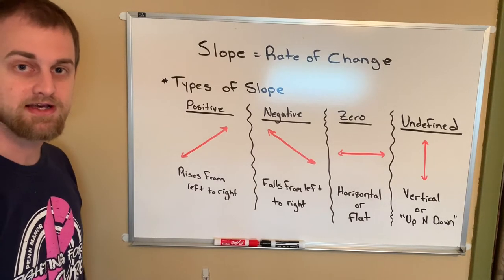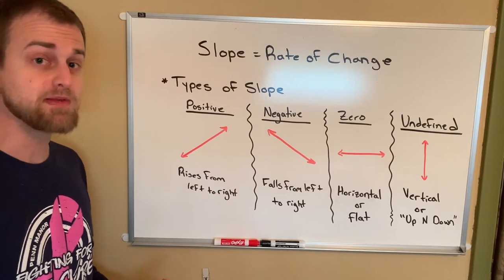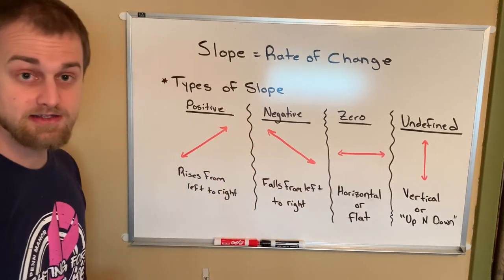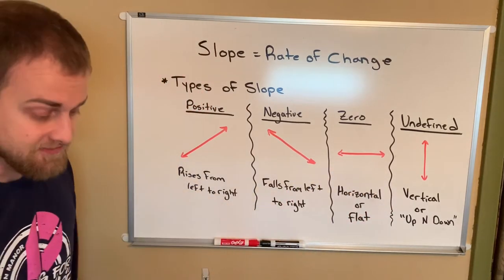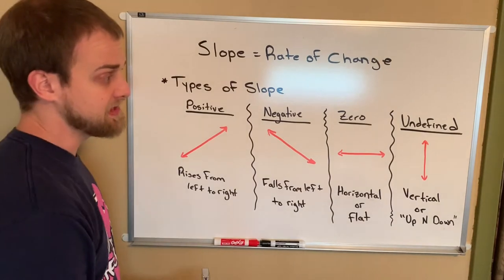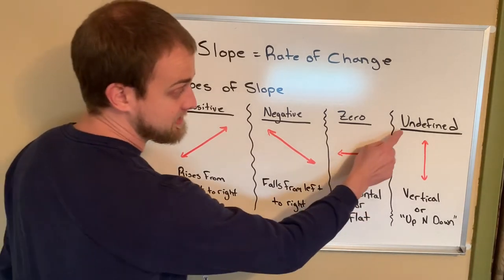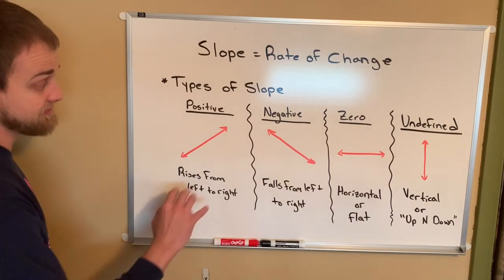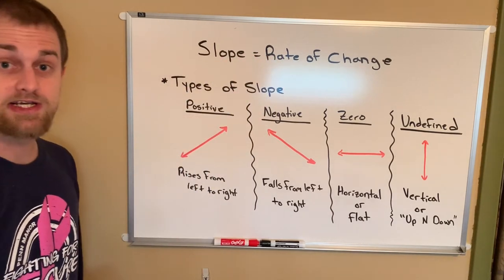Slope Introduction (The 4 Types)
An introduction to slope and the four types of slope.